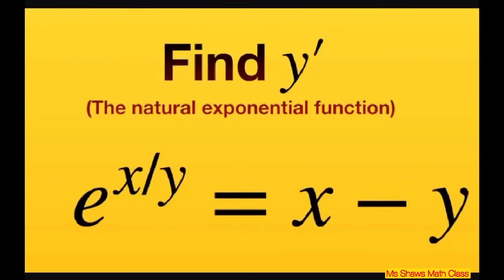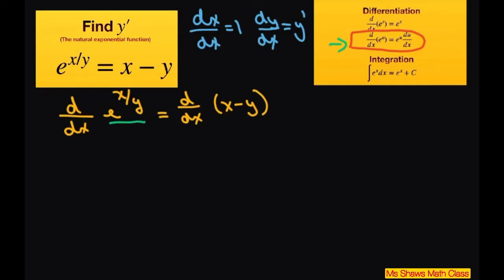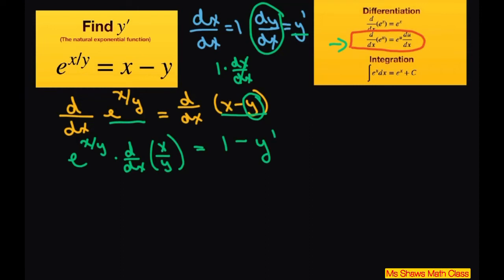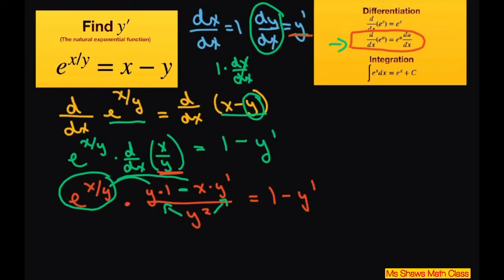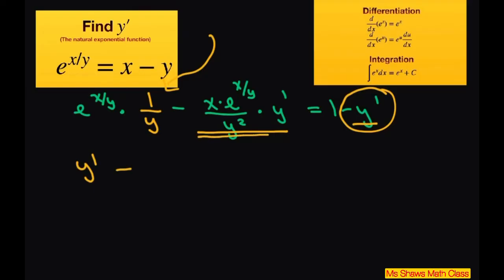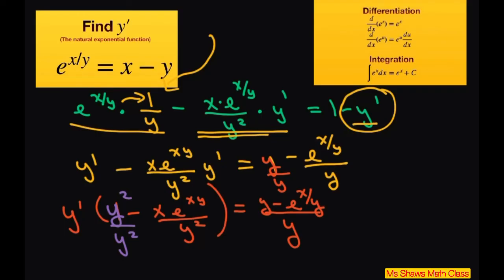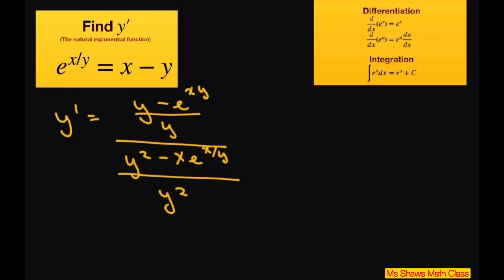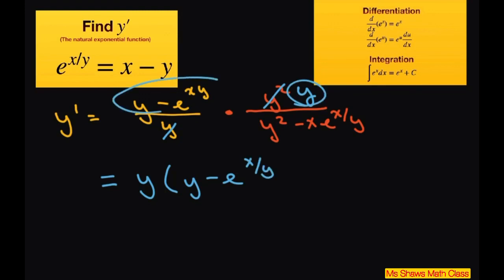Differentiate the function implicitly e^(x/y) = x - y. Natural exponential function